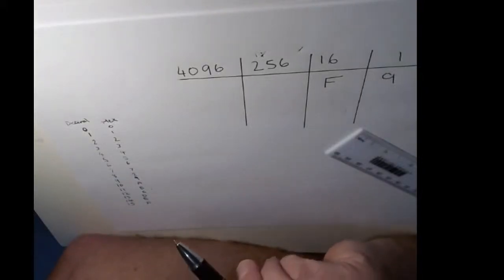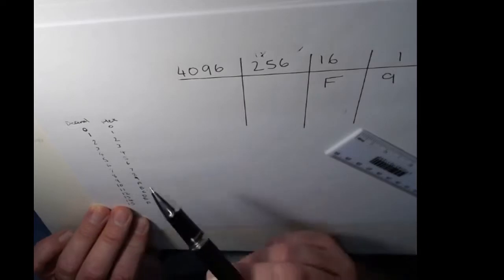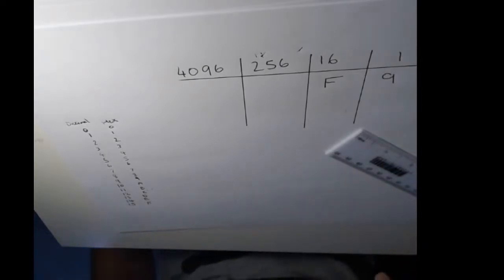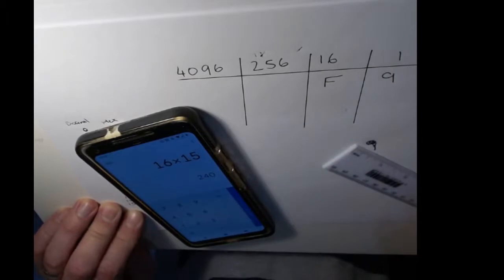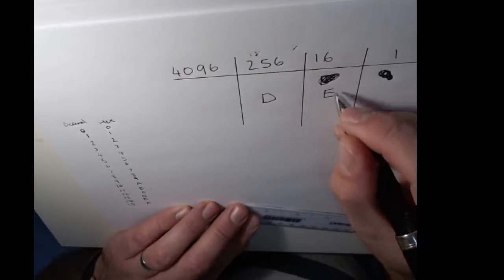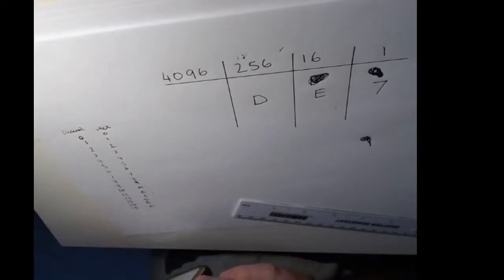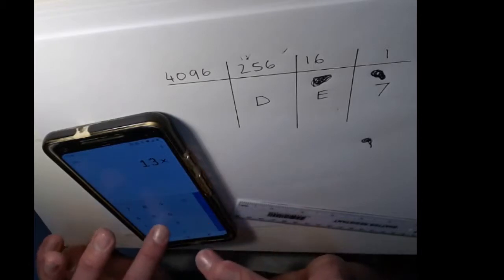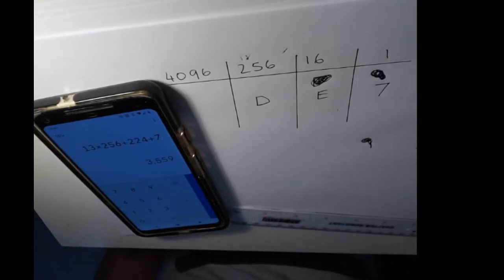KS3 Computing Hexadecimal to Decimal Paper Example